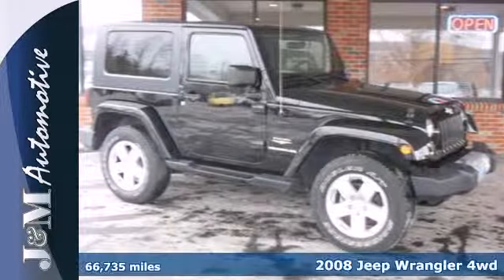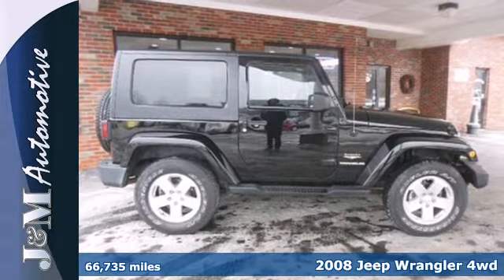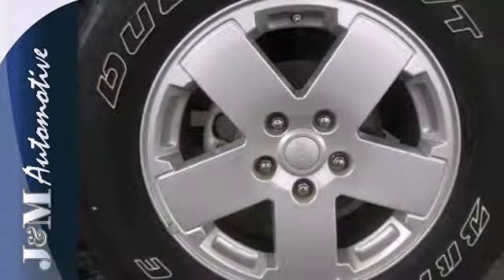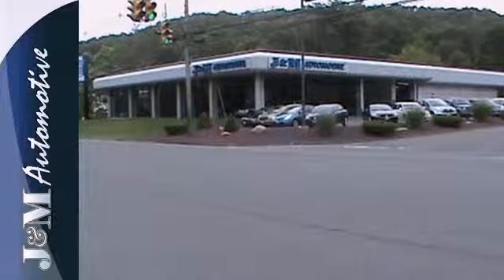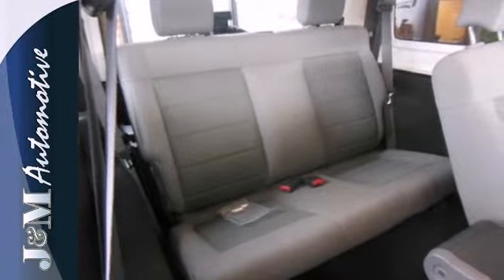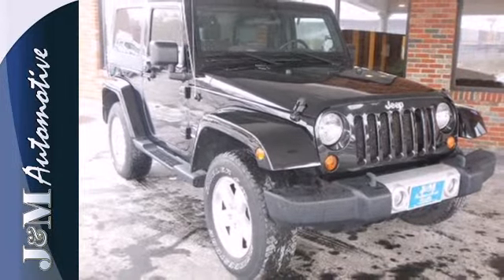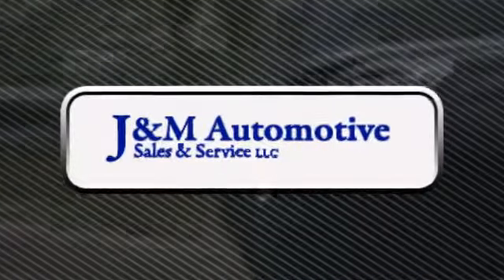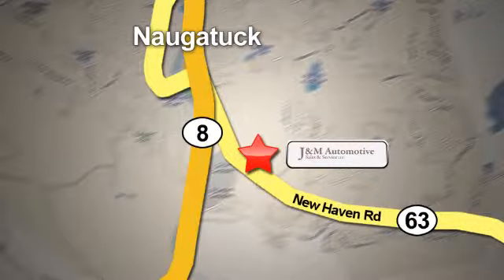2008 Jeep Wrangler 4wd Naugatuck CT Hartford, CT #087552 - SOLD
Year: 2008
Make: Jeep
Model: Wrangler 4wd
Trim: 2d Convertible Sahara
Engine: -1 Cylinders
Color: Black
Mileage: 66735
Stock #: 087552
A Spotless, Four Wheel Drive Wrangler Sahara with an Included Warranty! This One is Nicely Equipped with Grey Interior, a Hard Top, Alloy Wheels, a CD Player, Sirius Satellite Radio Equipped, an Adjustable Steering Column, Cruise Control, a 3.8L V6 Engine, an Automatic Transmission and More! A Quality Find at J&M!.

Address:
820 New Haven Rd.